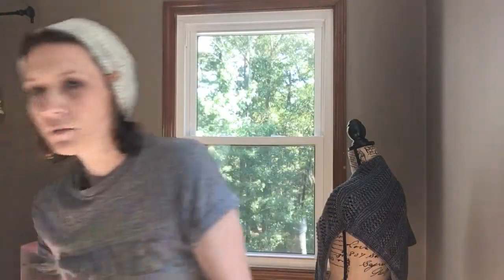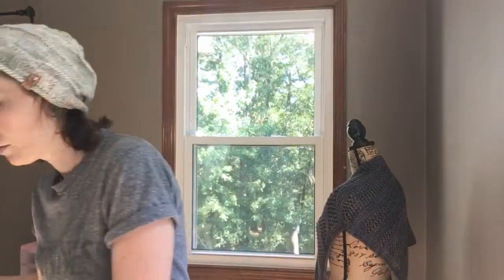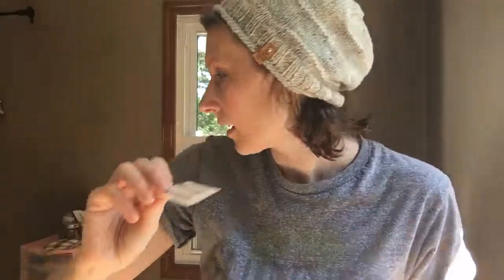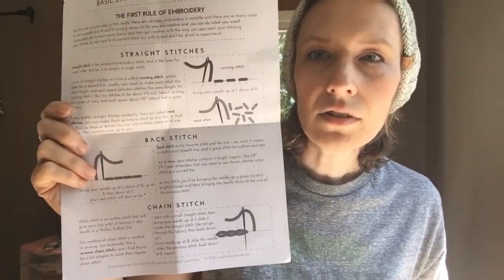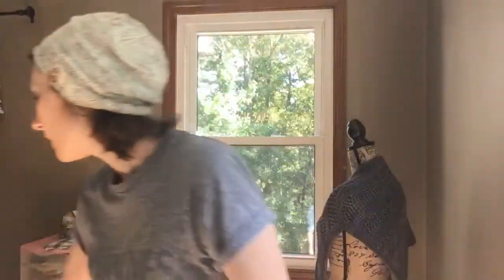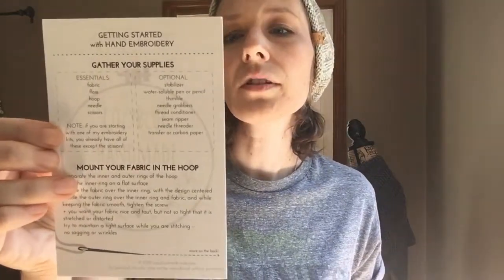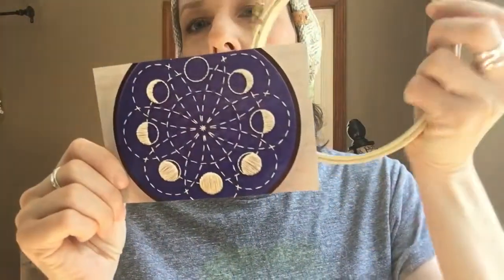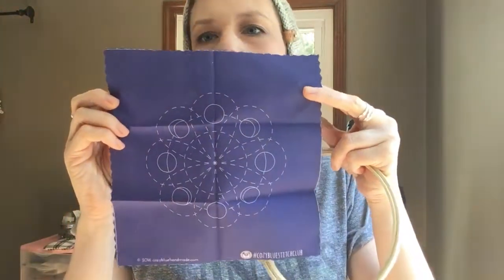What’s Inside a Cozy Blue Handmade Embroidery Kit?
If you’re curious about what’s inside one of the adorable cozy blue handmade embroidery kits available in the shop I open a box and walk you through it and this particular project I will be completing so come back to see some videos of my first embroidery project!